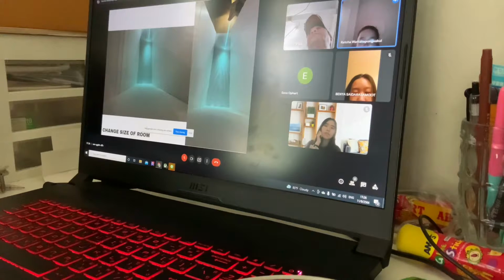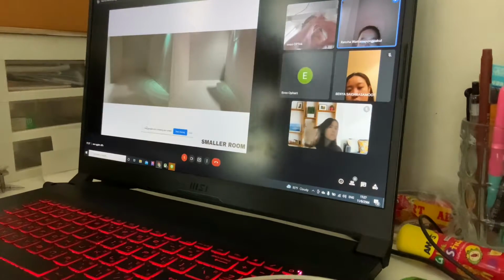จารลุง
ดี